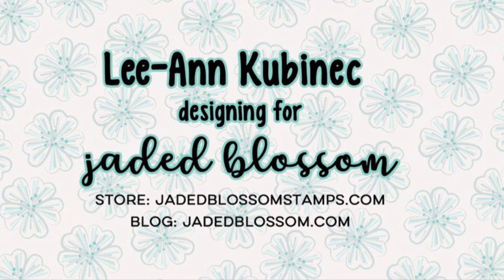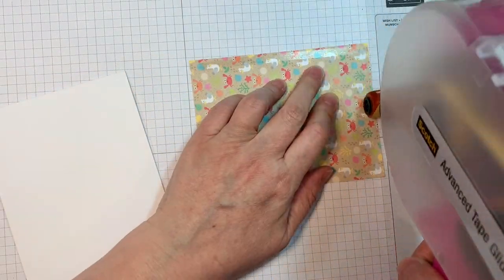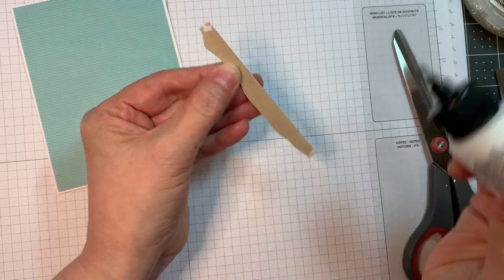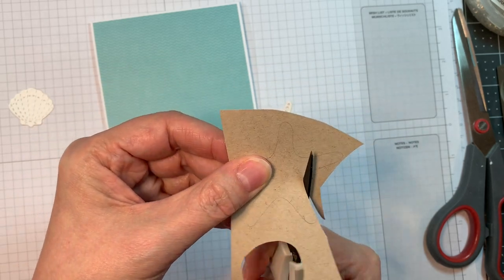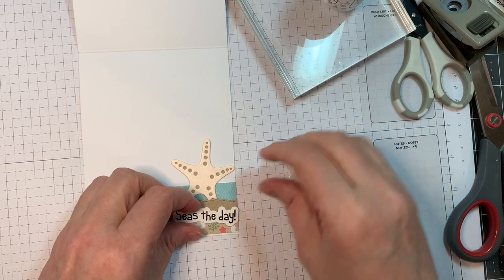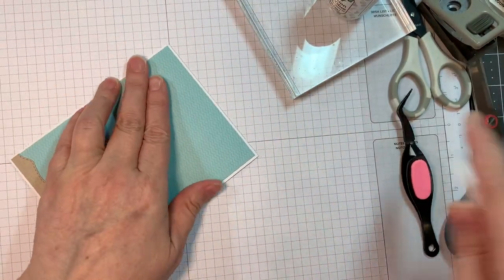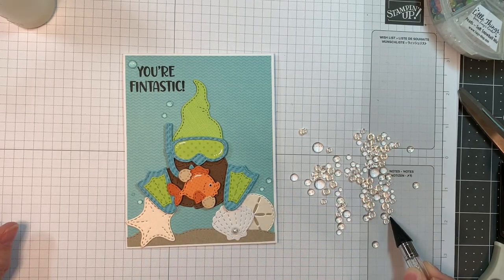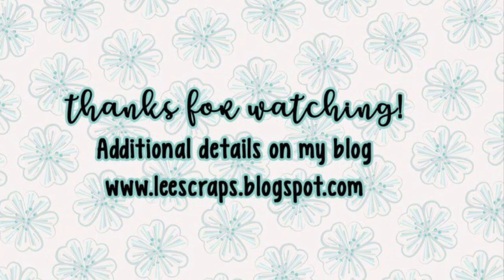Mini Beach Release Project 1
Lee-Ann creates a fun underwater card using Jaded Blossom's Gnome dies Beach Add Ons(NEW), Ahoy Gnomie stamp set(NEW), Ahoy Gnomie Outline dies(NEW), Gnome dies and our Tropical dies.